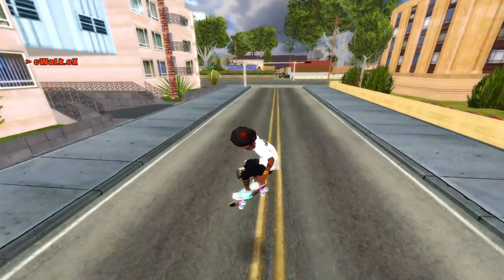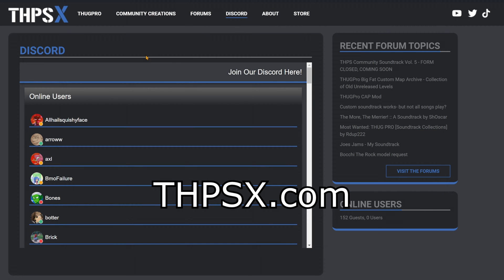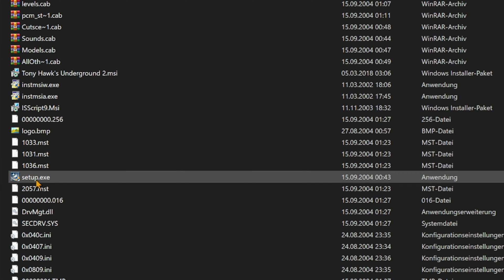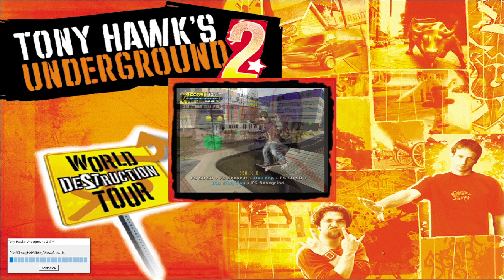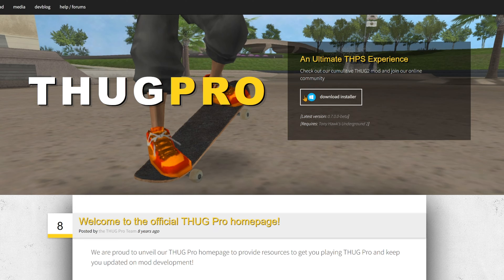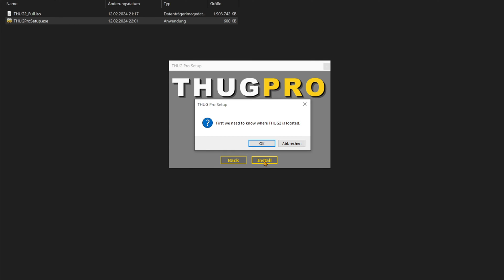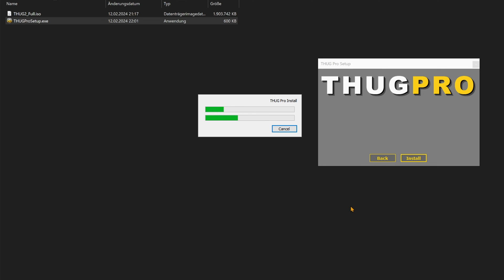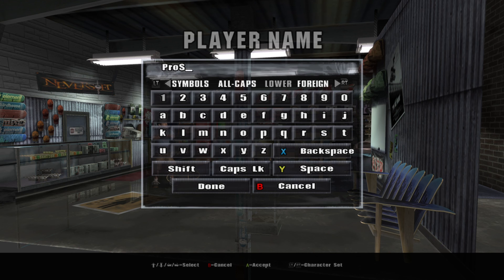How To Download and Install THUG Pro 2025 (Tutorial | Guide)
Fast and easy step-by-step tutorial on how to download and install THUG Pro 2024, the ultimate mod for Tony Hawk's Underground 2!

In this comprehensive guide, i'll walk you through the entire THUG Pro installation process, from finding the right download link to ensuring a smooth installation.